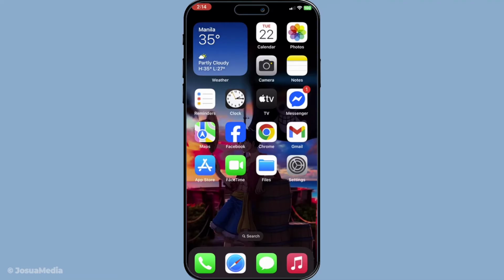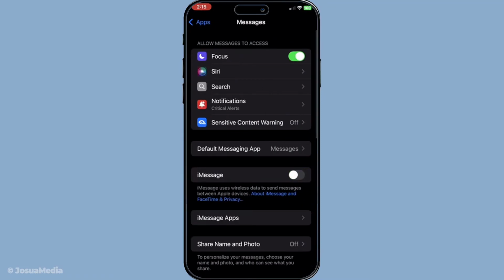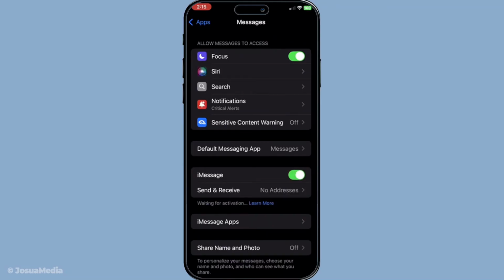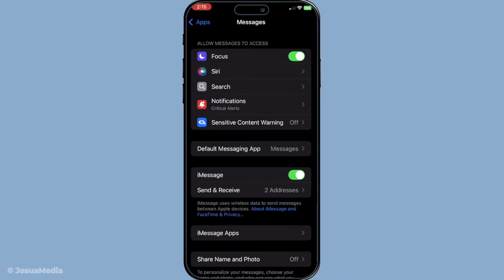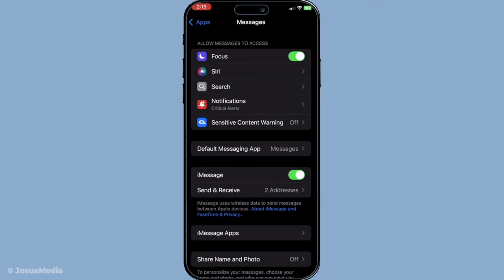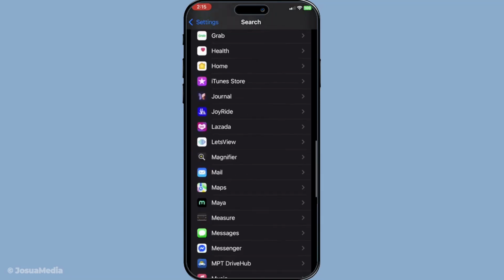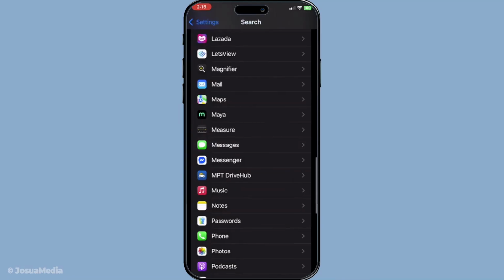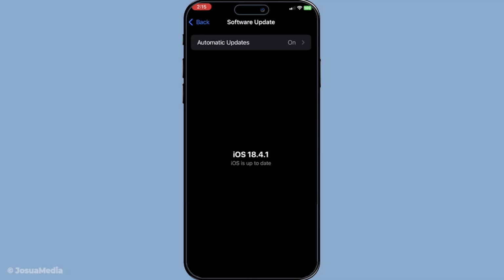How To Fix Imessage Search Not Working (2025 Guide)